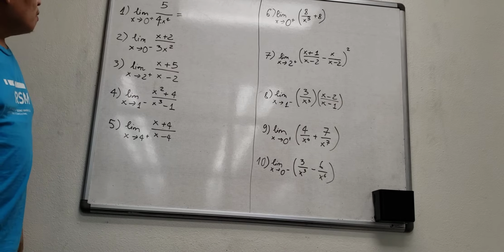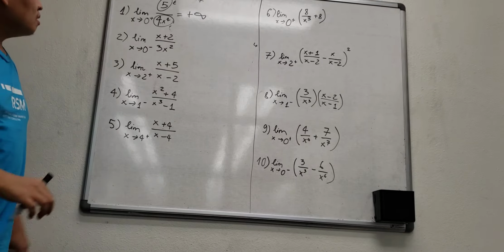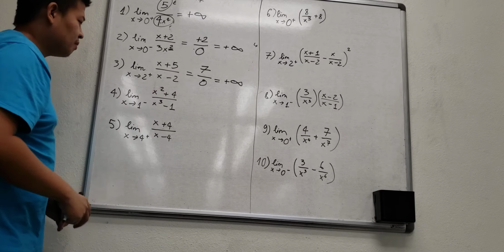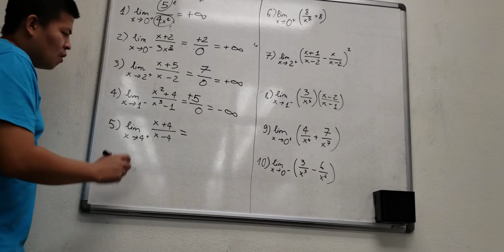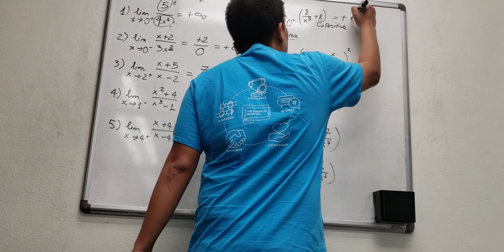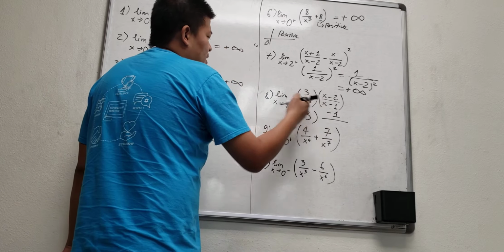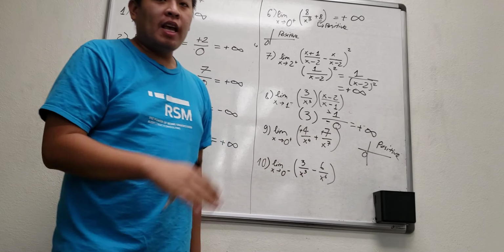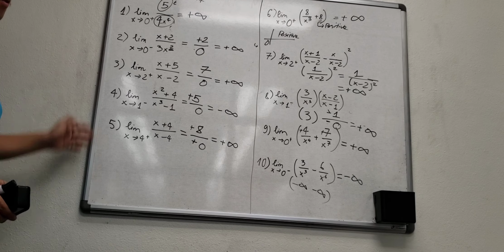Calculus Help: Find the limit (lim) to get infinity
Here is about the video about the infinity of Limit.